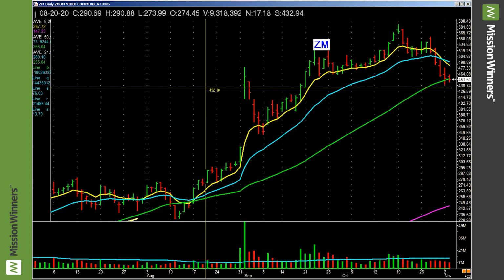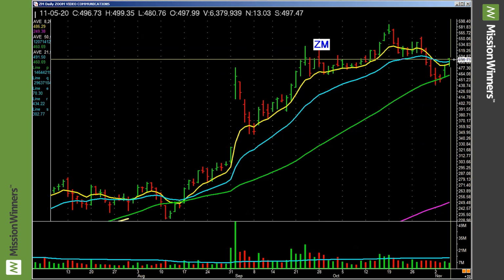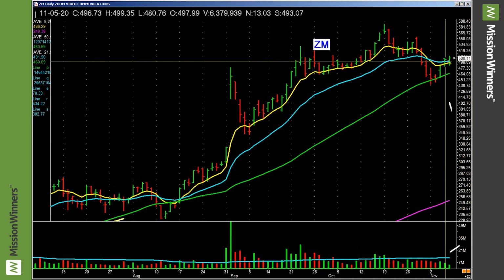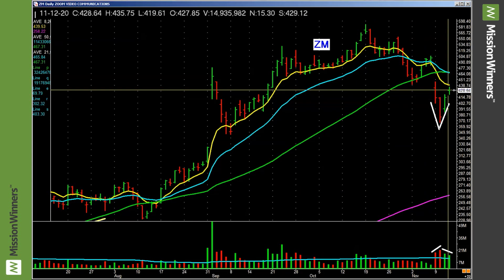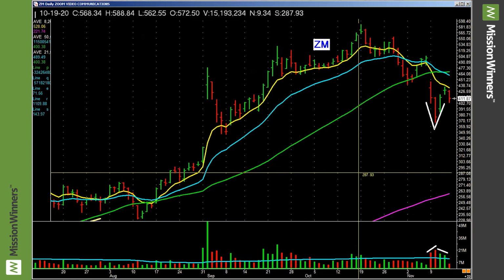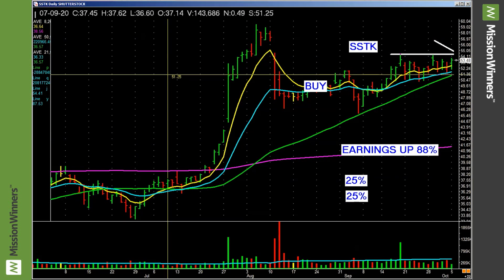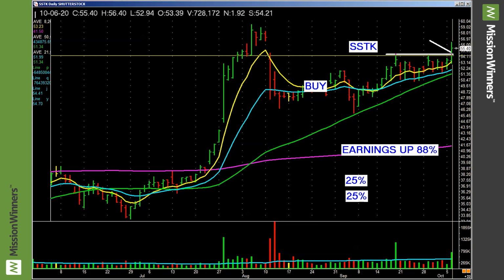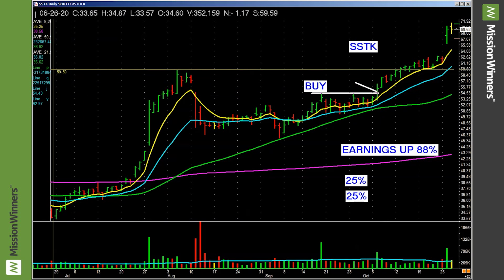A Close Stock Analysis of Zoom ( ZM ) and Shutterstock ( SSTK )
2020 has had major breakouts for stocks like Zoom, so we wanted to take a closer look at what is happening with it now. Is it still a safe stock to buy into? We also wanted to apply what we are referring to with ZM to Shutterstock. So you can see another example. Hope this helps you out, this is what we teach and do at MissionWinners.

00:00 intro
00:10 ZM
04:25 SSTK